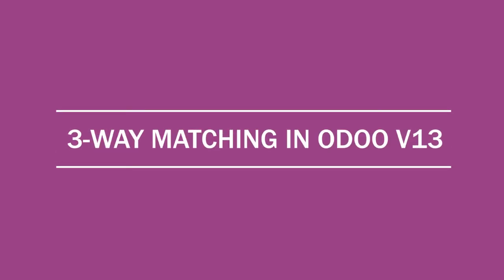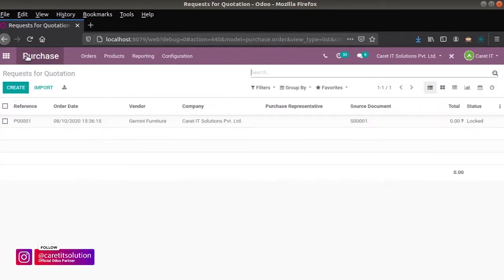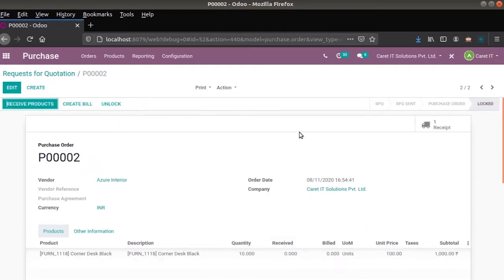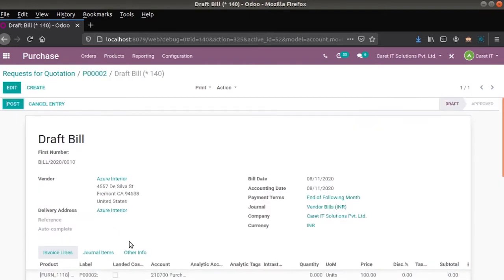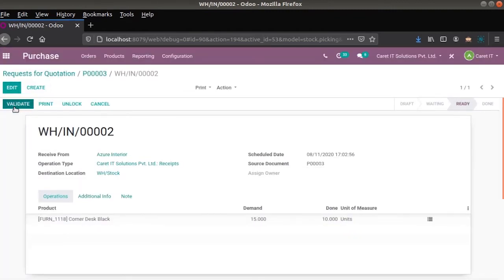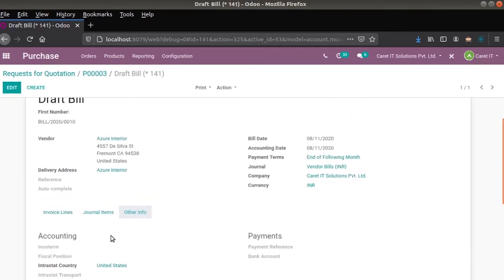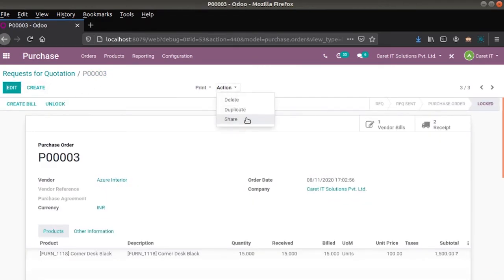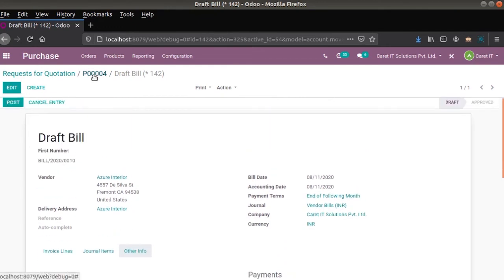How to enable and manage the 3-way matching in odoo v13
In this tutorial, we will see how the 3-way matching is the process of matching the invoice details & purchase order list which help us to avoid paying the incorrect vendor bills. It also refers to the comparison of the information that is appearing in Purchase Order, the Vendor Bill and the Receipt. The purpose of this kind of process is to minimize the risk of fraud and financial losses by averting the indemnification of unauthorized/ unaccredited purchases.